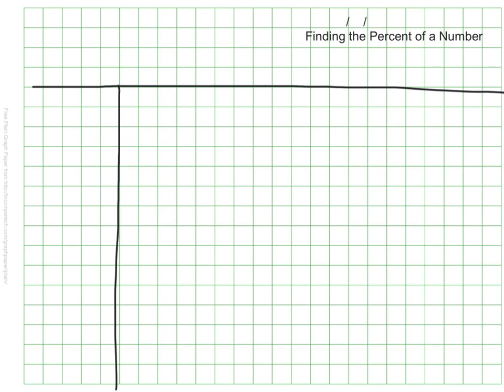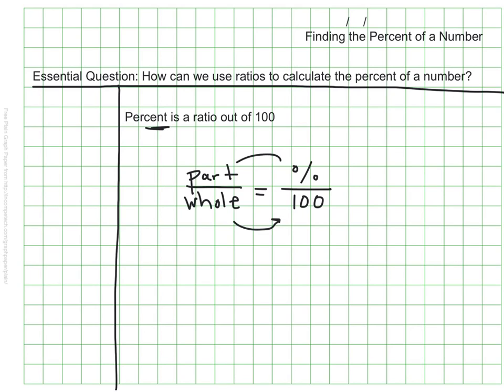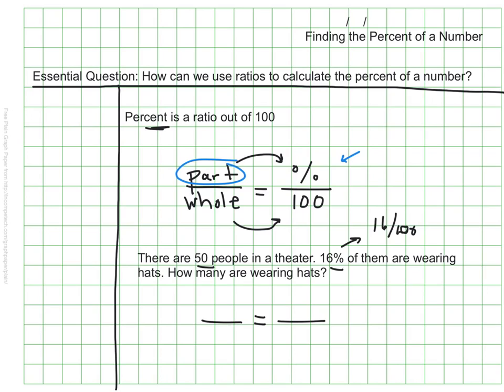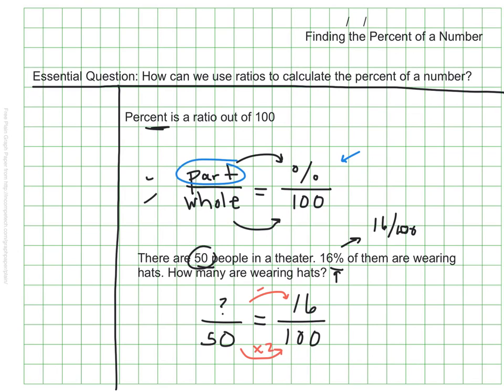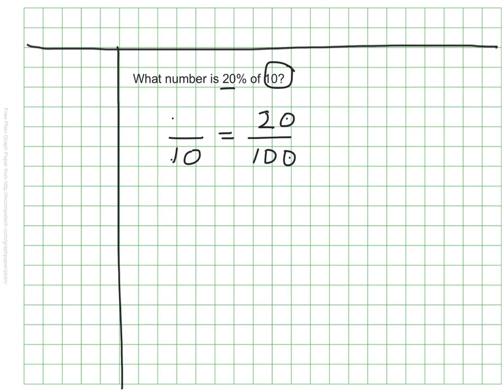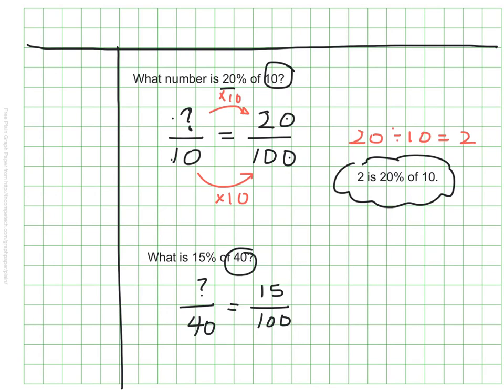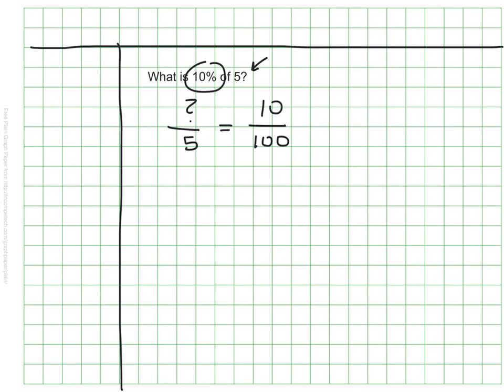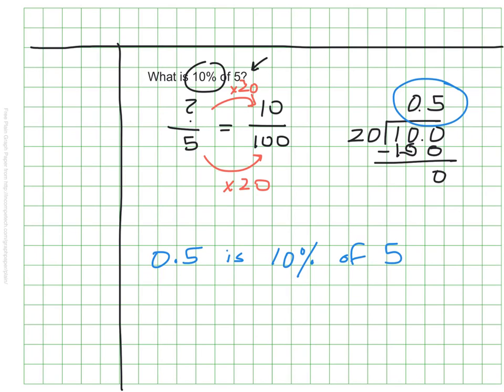Finding a Percent of a Number